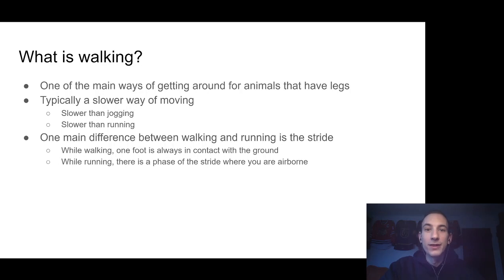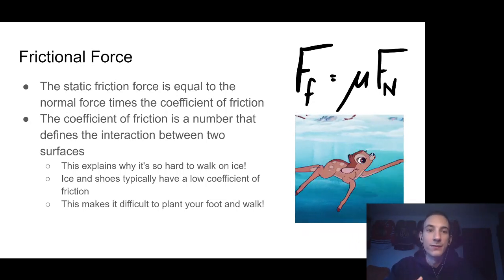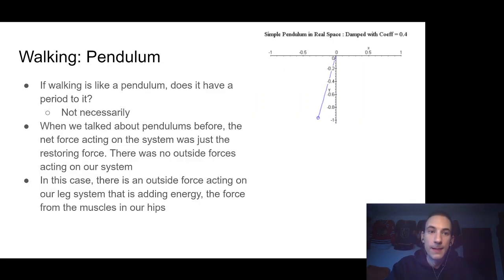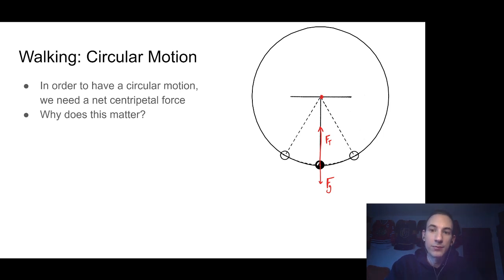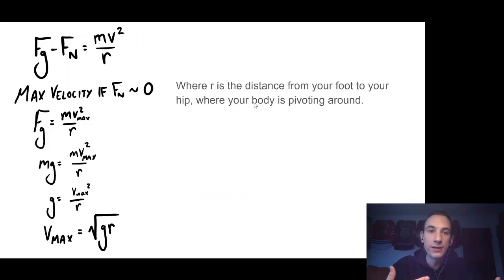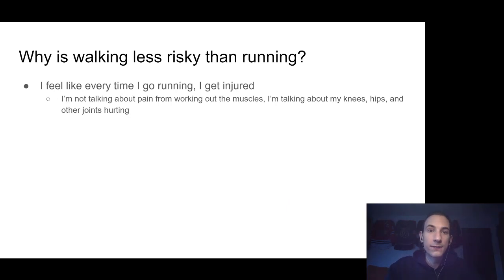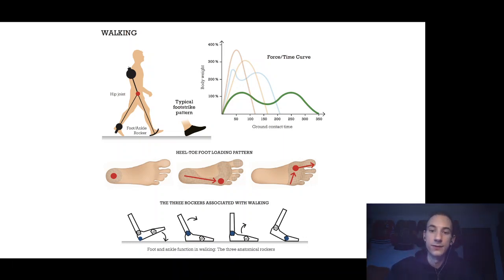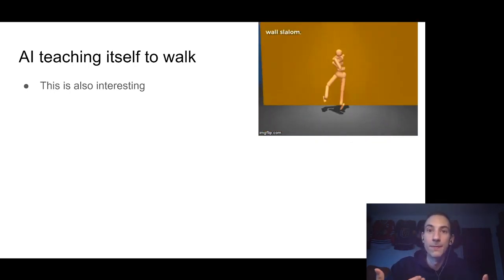Physics of Walking Beck Example